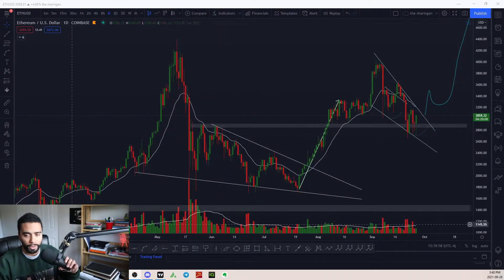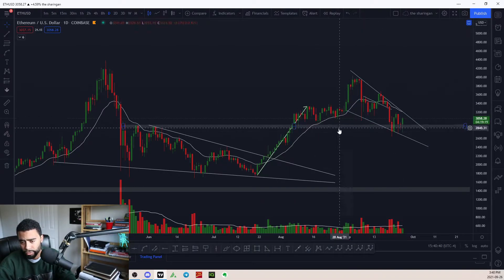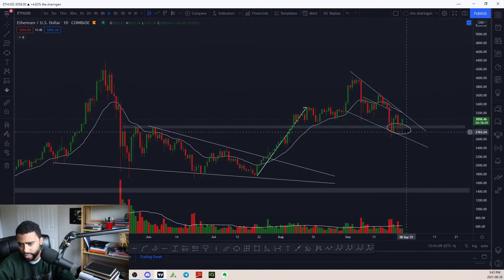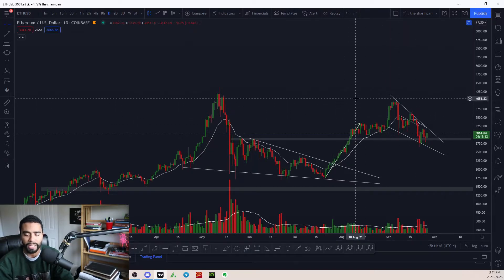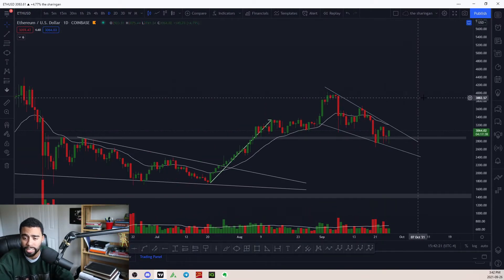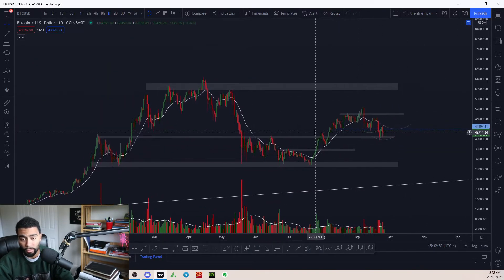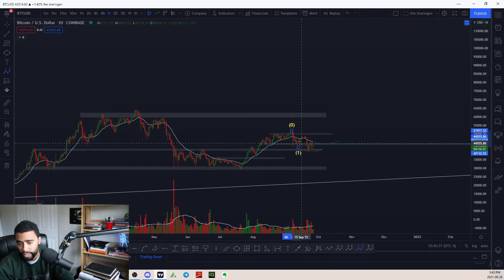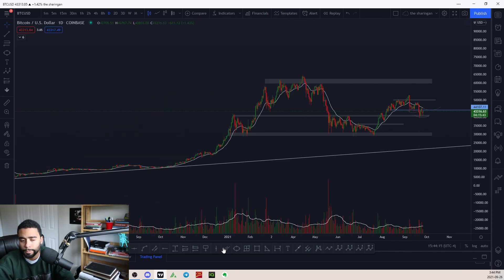ETHEREUM & BITCOIN TECHNICAL ANALYSIS BREAKDOWN $ETH $BTC